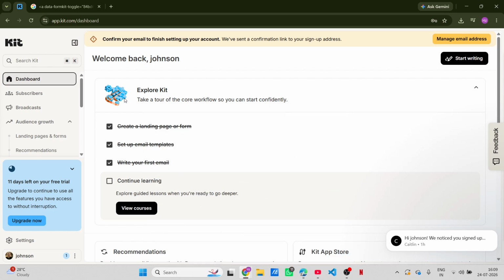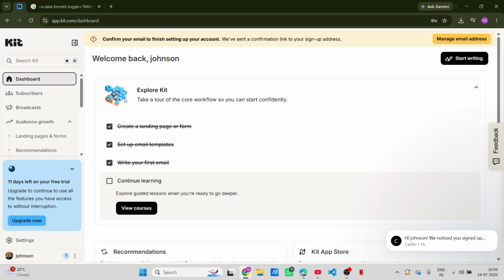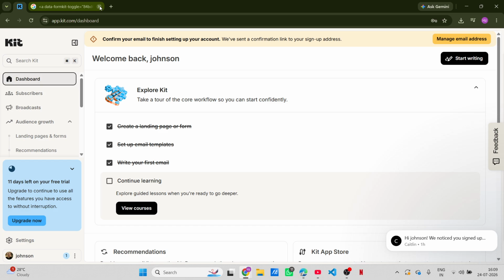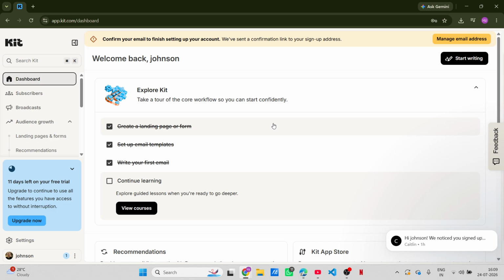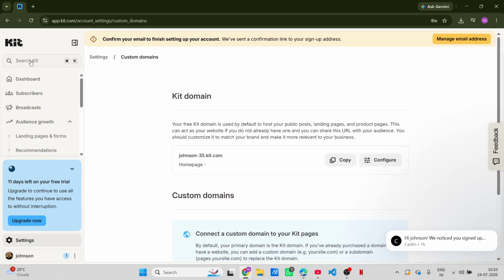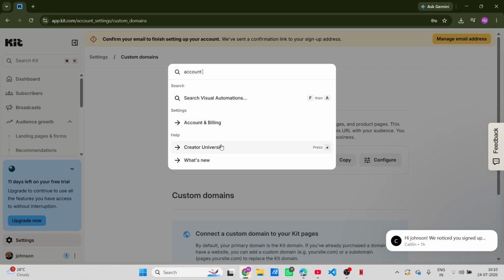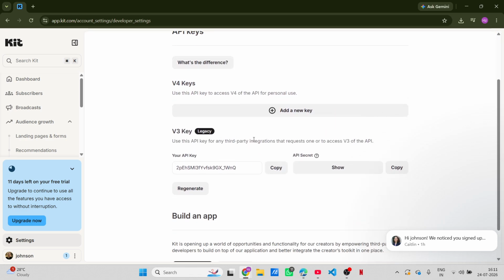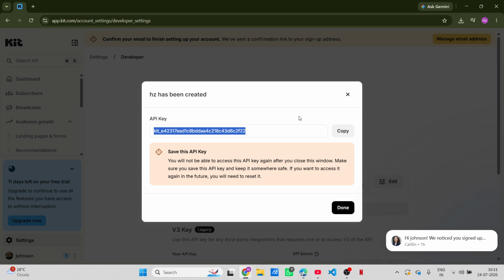How to Find Your ConvertKit API Key (Step By Step) (2026 Guide)